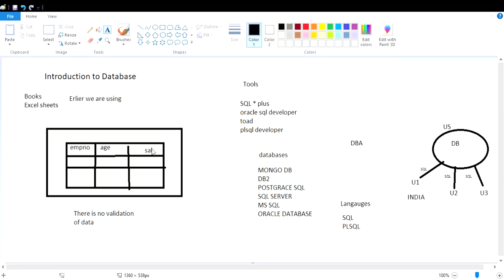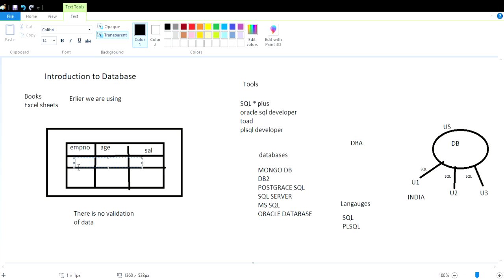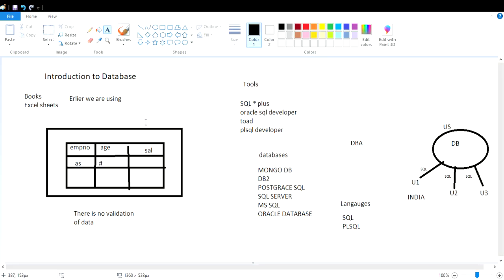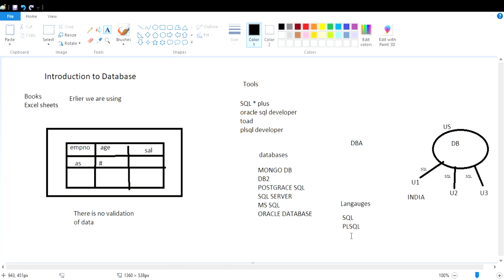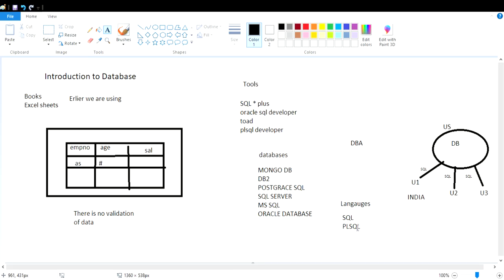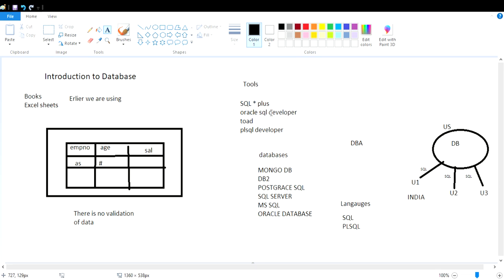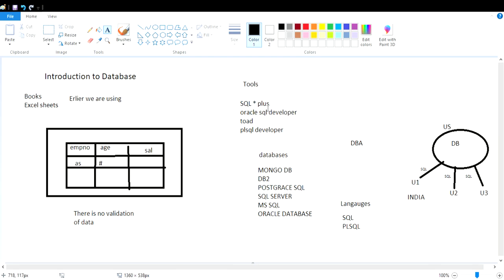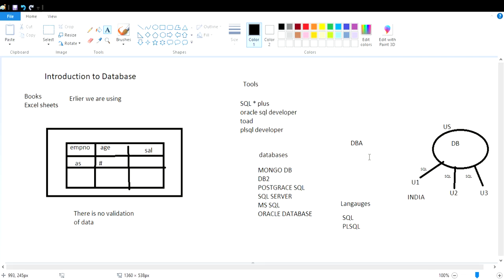Introduction to Database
What is the need of database and what is the use of it, which database is using more  in the market and Coming classes are related to Oracle database